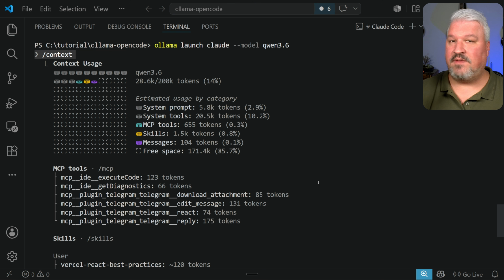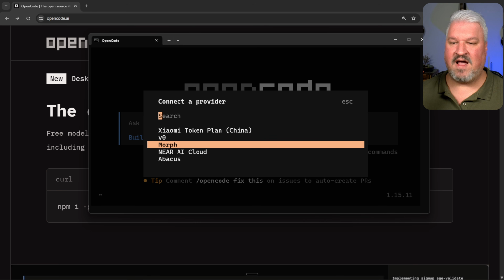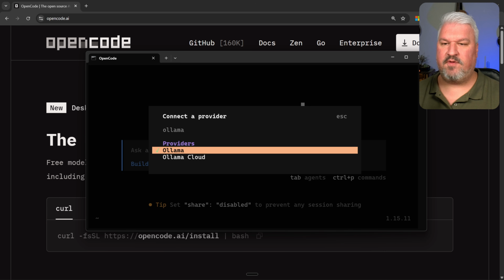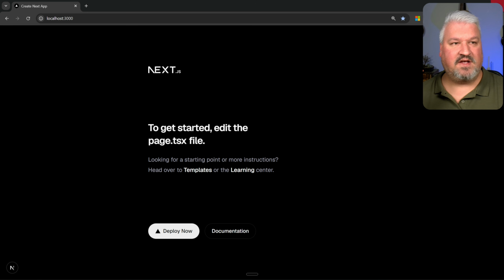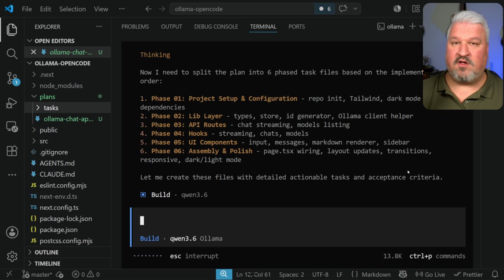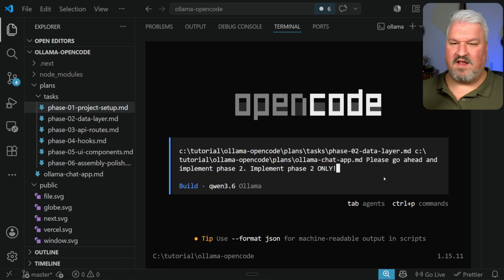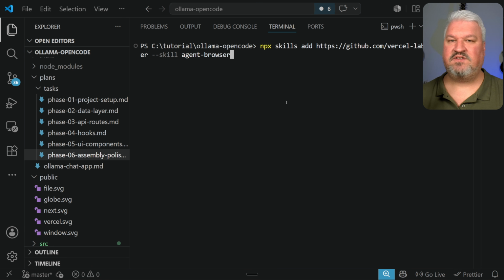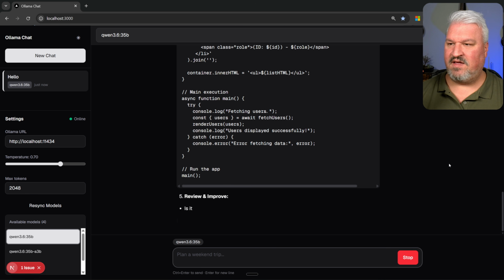OpenCode + Ollama: I Replaced Claude Code With This (Full Setup)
🧪 Agentic Labs: AI coding courses, live Q&A, weekly builder challenges, direct access to me + a serious builder community

Learn how to set up OpenCode with Ollama to run a completely free local coding agent on your own machine. In this OpenCode + Ollama tutorial, I’ll show you why some local models struggle inside Claude Code, how to install OpenCode, connect Ollama models, choose the right local model for your hardware, and use a better workflow for building apps with local AI coding agents.

Chapters:
00:00 Claude Code vs Local Models
01:03 Why OpenCode Works Better
01:34 Install OpenCode
02:03 Install Ollama
02:35 Choose a Local Model
03:37 Connect Ollama to OpenCode
04:39 Build with a Local Agent
05:11 Better Local Model Workflow
09:22 Browser Testing & Bug Fixes
10:24 Final App Demo